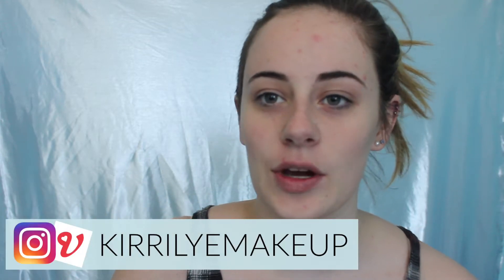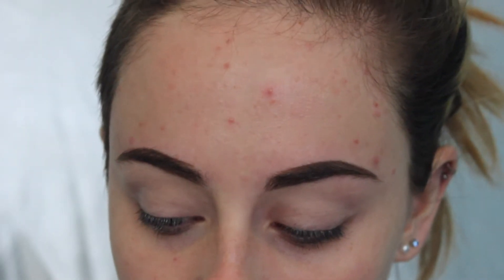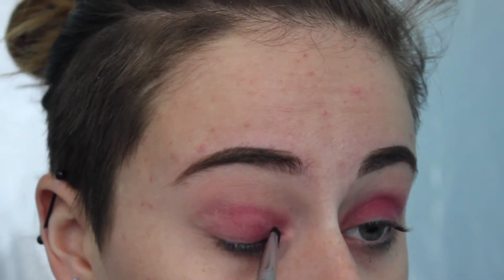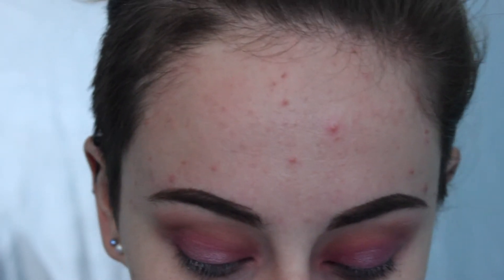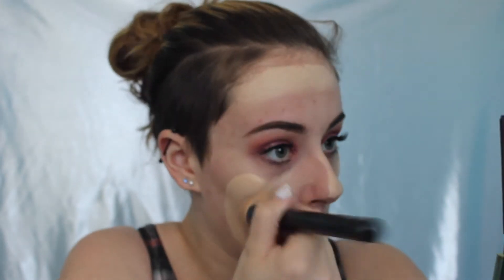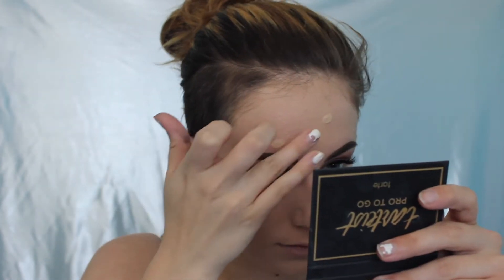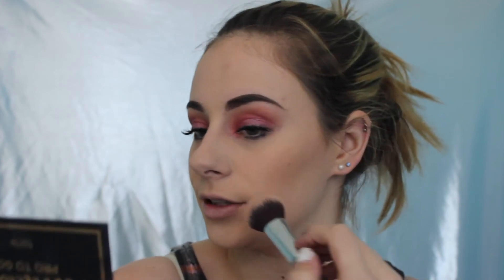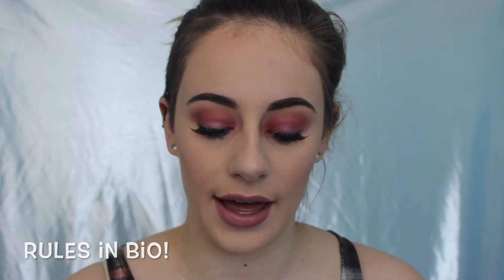Everyday holiday MAKEUP TUTORIAL + GIVEAWAY //KirrilyEMakeup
Thank you to everyone who helped my get over 1000 followers on Veleza!
RULES
 ✧ Follow me on Veleza - KirrilyEMakeup
✧ Post ANY photo (ON VELEZA) with the hashtag KirrilyEMakeupGiveaway in the caption!
 ✧ Comment on the original post saying what prize you want (Prize 1, or Prize 2!)
 ✧ Send me your names to your social medias so I can check and see if you have entered!

 ✧  KirrilyEMakeup (Makeup)
 ✧  Kirrily_Emmett (Main)
 ✧  KirriCakes (Cakes)
 ✧  Kirrily E Makeup
 ✧  KirrilyEMakeup (Makeup)
 ✧  Kirri890 (Main)
 Veleza
 ✧  KirrilyEMakeup
 ✧  KirriEMAKEUP
Vlog Channel

 ✧ Chi Chi - Brow pomade
 ✧ Maybelline - Master conceal
 ✧ Maybelline - Matte Maker
 ✧ Platinum - Fluffy eye brush
 ✧ Sigma - Flat shader brush
 ✧ BYS - Berries - Sundown
 ✧ SCOMA - Tapered blending brush
 ✧ BYS - Berries - Radience
 ✧ Zoeva - Flat shader brush (Not sure on the exact name)
 ✧ Eylure - Texture 117 Eylash
 ✧ Australis - The original primer
 ✧ NYX - Total control
 ✧ NYX - 22 brush
 ✧ ChiChi - Beauty sponge
 ✧ Rimmel - Stay matte
 ✧ Benefit - Hoola
 ✧ Unknown brush
 ✧ MUD - Blush
 ✧ Platinum - Fluffy face brush
 ✧ Mecca Max - Pan hitter (brush)
 ✧ Maybelline  - The falsies push up
 ✧ Essence - 05 Cool nude

EXTRAS
 ✧ I am 18 years old (5/October/1998)
 ✧ I'm from Sydney, Australia
 ✧ I post every Monday and Saturday!